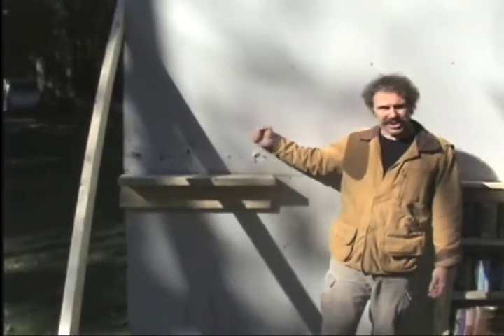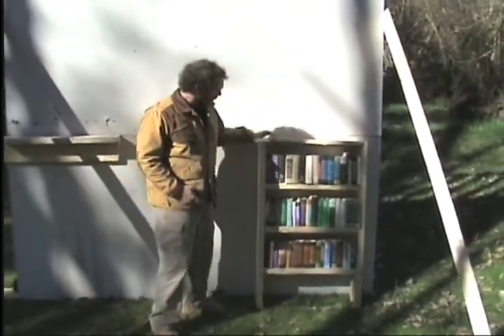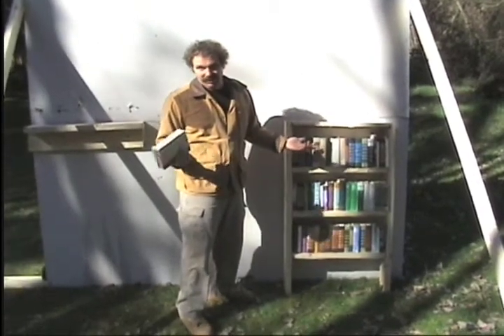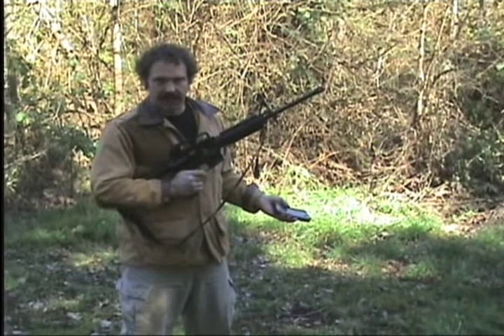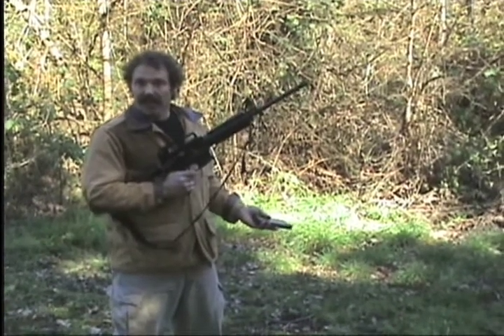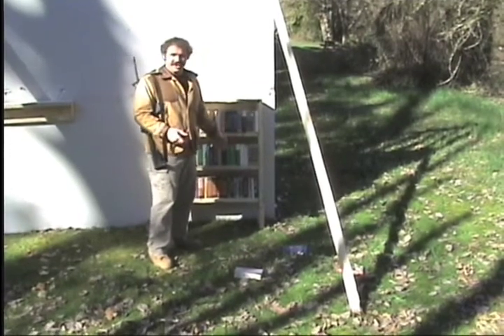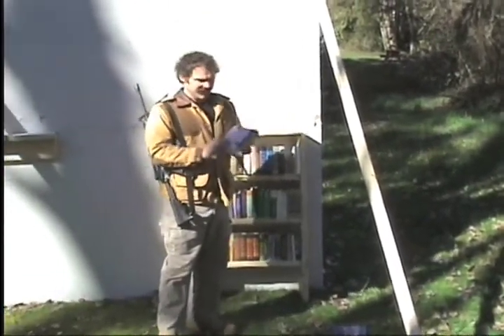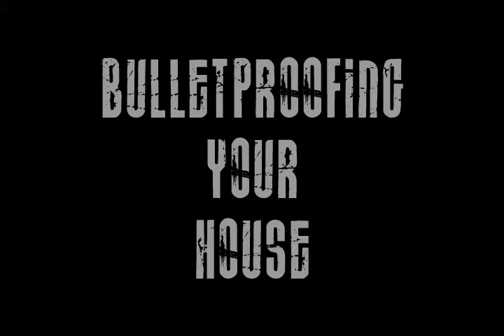Bulletproofing Your House - M4 Vs. Wall and Bookshelf.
Ballistics expert Paul Harrell demonstrates how a wall and a book shelf protects against an M4 assault rifle.